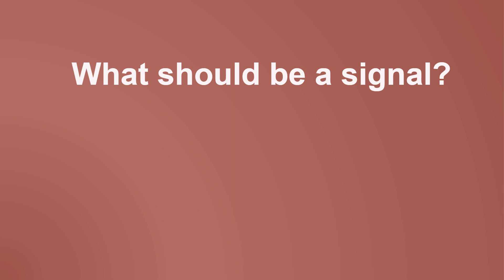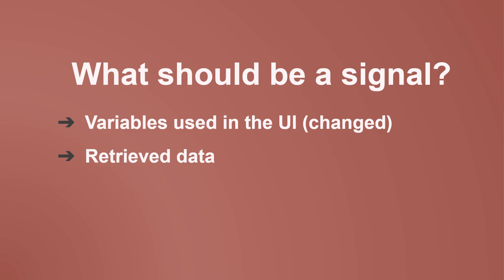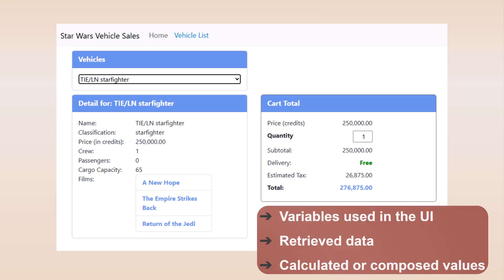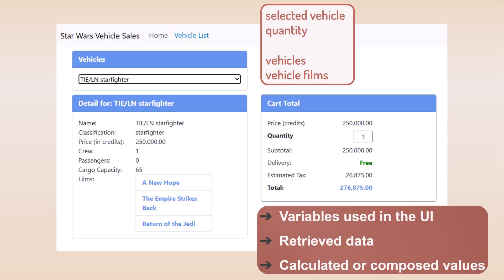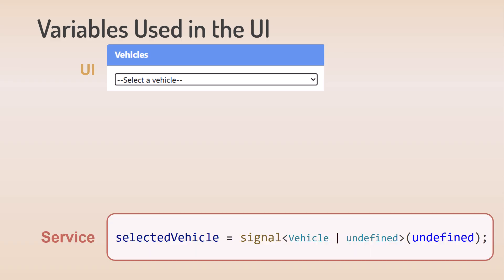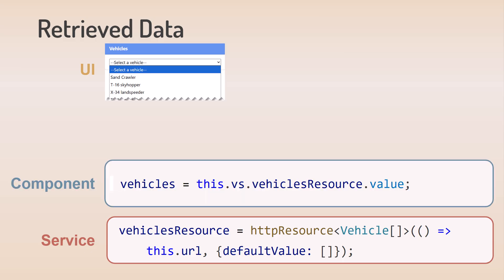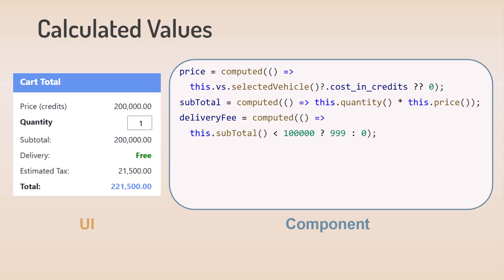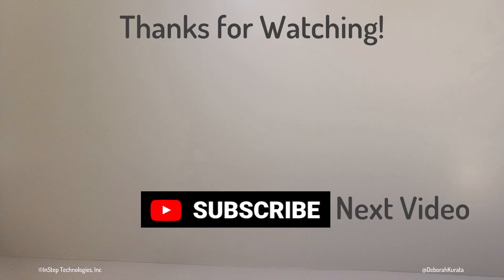Which Variables Should Be Angular Signals?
How do you decide which variables in your application should be signals?

In this video, I provide some guidelines for defining signals. Then we walk through an example and examine the code.

*Content*
00:00 Guidelines for defining signals
01:06 What should be a signal: Example
02:48 Signals: Code example

😊About Me
I'm a software developer and YouTube content creator.  I speak at conferences such as VSLive and ng-conf. I write articles for freeCodeCamp. And I'm a Pluralsight author. For my work in support of software developers, I've been recognized with the Microsoft Most Valuable Professional (MVP) award, and I'm a Google Developer Expert (GDE).